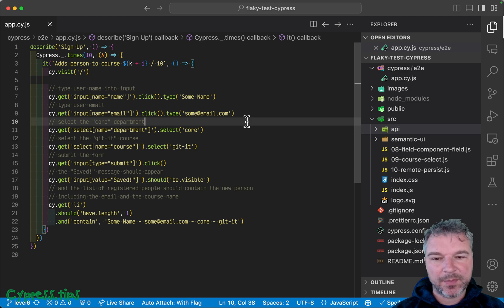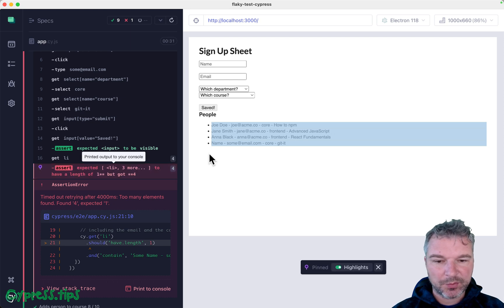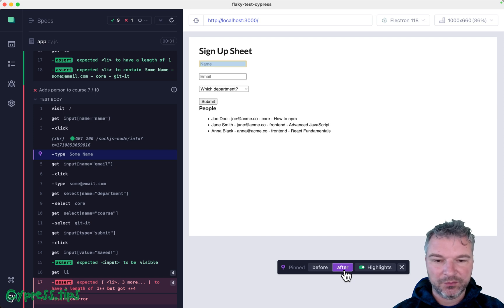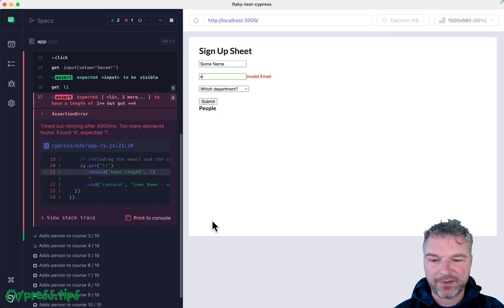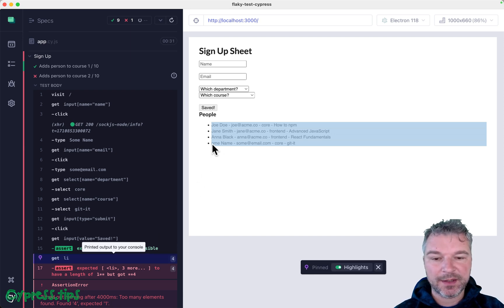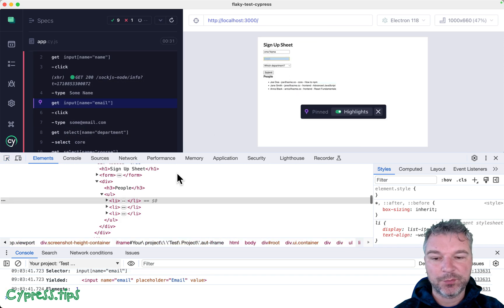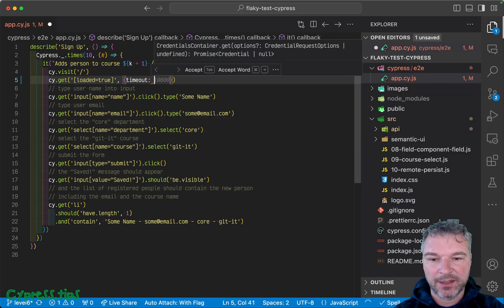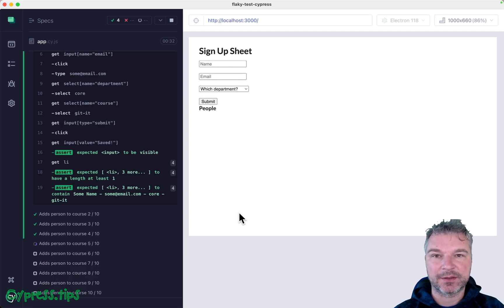Cypress Flaky Test Exercise: Level 6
In this video, the flake comes from the application slowly loading the data while the test is adding the first record. How would you fix it? Find the starting source code in the repo branch "level6" If you like hands-on testing coding challenges, check out my Cypress/Playwright courses